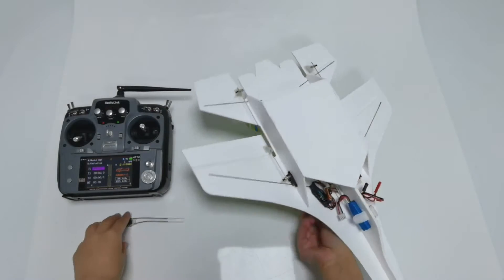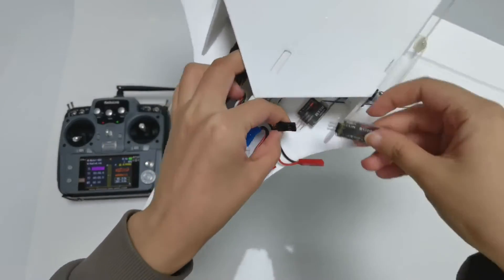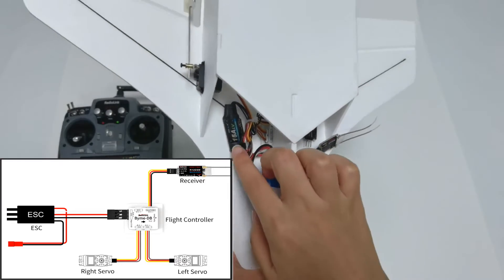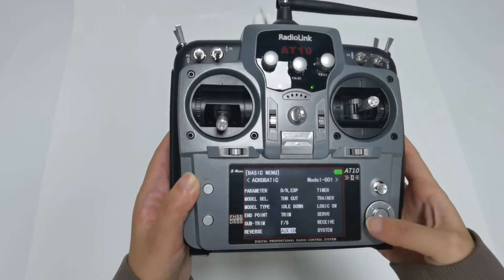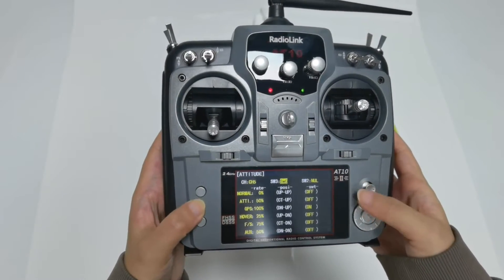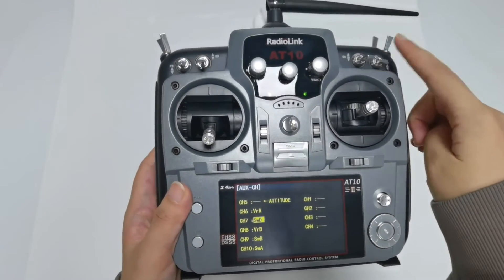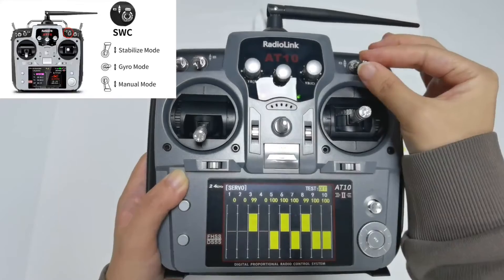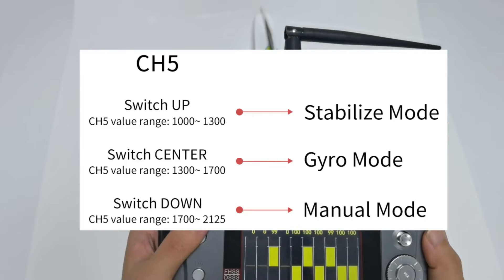RadioLink AT10II Controls SU27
SU27 aircraft can be controlled by different transmitters. Optional RadioLink transmitters include T8S, T8FB, T16D, AT9S Pro, and AT10II. Today I’m going to introduce how to use RadioLink AT10II to control SU27.

SU27 is installed with a RadioLink flight controller Byme-DB, which supports SBUS and PPM signal.
AT10II is compatible with R12DS, R12DSM, R9DS, R6DS, R6DSM receivers. All these receivers support SBUS signal. I take R12DSM as an example in the video.

Here is Byme-DB flight controller. SBUS/PPM channel is connected to the receiver. So connect it to the receiver directly. Make sure the positive and negative pole cannot be reversed.
Channel 1 is connected to left servo.
Channel 2 to right servo.
Channel 3 to ESC.
Here are all the connection.

The binding of R12DSM and AT10II has already been done. I’ll show how to set the transmitter.
1.Enter Basic menu-MODEL TYPE. Set the TYPE to ACROBATIC. Long press PUSH button. Are you sure? Press the button once to confirm it. And wait.

2.Enter Basic menu-REVERSE. Set the direction of channel 3, throttle to REVERSE. And other channels to Normal.
(When using transmitters from other brands, there is no need to follow this requirement.)

3.Enter AUX-CH, Set a 3 way switch for channel 5 and a 2 way switch for channel 7.
SU27 has 3 flight modes. The flight modes are controlled by the switch of channel 5. So I assign SWC to control channel 5.
Push SWC up, it is Stabilize Mode.
Push SWC in the center, Gyro Mode.
Push SWC down, Manual Mode.
When using other brand transmitters, please refer to the picture on the screen to switch the flight modes.

The motor can be locked/unlocked by Channel 7 in the transmitter, so I assign a 2 way switch, such as SWD to control the motor. And I’ll introduce the details of motor lock later.
When using other brand transmitters, please refer to the picture on the screen to locked/unlock the motor with the switch of channel 7.
By the way, you do not need to set any mixing in the transmitter. Because there is already the mixing in Byme-DB. If the mixing function is set in the transmitter, there will be conflicts of mixing and affect the flight.

After setting the transmitter, power on SU27. (Note: The binding has already been done by factory default.)
Keep SU27 in a stationary state. The gyro of the flight controller will perform self-test. The self-test is done now.
Move the joystick, the control surface moves, so the connection is successful.

Motor Safety Lock
The motor can be locked/unlocked by channel 7. I’ve already assign SWD to control it.
Push SWD down, the motor is locked. There is no throttle when you push the throttle stick.
Push SWD up, the motor is unlocked. The motor emits two long beeps means the unlocking is successful.

You must push the throttle joystick to the lowest position when unlocking it. But there is only one beep sound and no response of throttle stick, so the safety unlock fails. How to solve the problem?
We can push SWD to the motor unlocking position, that is to say, put SWD up,
and then enter the EPA menu to adjust the throttle travel from 100 to 101, 102, 103... until you hear the second long beep from the motor, which means the unlocking is successful. When push the throttle stick, it works well now.

So if you want to unlock the motor when using AT10II transmitter, you can adjust the EPA to ~~. When using transmitters from other brand, you can also refer to this method to solve the problem.
(During the process of adjusting the throttle travel, be sure to stabilize the fuselage to avoid injuries caused by blade rotation.）

Attitude Calibration
Byme-DB needs to calibrate the attitudes to ensure the balance status. It is recommended to lift the aircraft nose with about 20 degree angle for beginner to ensure smooth flight.
I place a box under the nose like this. Then push the left stick (left and down) and the right stick (right and down) like this to calibrate the attitude. The green LED flashes once mean the calibration complete. and attitude calibration will be recorded by flight controller once it is complete with success.
When using transmitters from other brands, follow the steps on the screen.

Servo Phase
After the attitude calibration is done, test the servo phase.
Toggle SWC to Manual mode. Then check if the the movement direction of the ailerons/tailerons is consistent with the joystick movement. Take Mode 2 for transmitter as an example.

When the movement direction of the ailerons is inconsistent with the joystick movement, adjust the servo phase by pressing the buttons on the front of the Byme-DB. Here it is.
After all the test above, you can fly it outside.